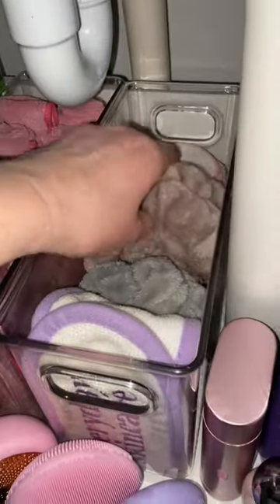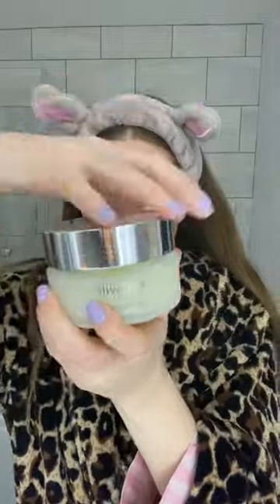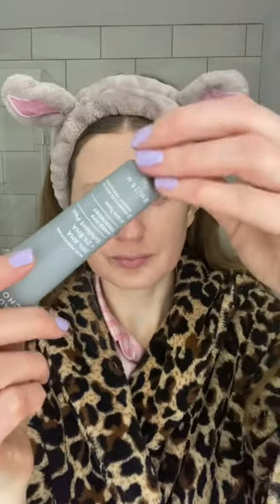GET UNREADY WITH ME USING THE NEW PAULA’S CHOICE 25% AHA + 2% BHA EXFOLIANT PEEL 🧖🏻‍♀️🌝✨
1. Olivanna London Soothing Seed Oils Cleansing Balm*
2. Ren Perfect Canvas Clean Jelly Oil Cleanser*
6. Ren Radiance Brightening Dark Circle Eye Cream*